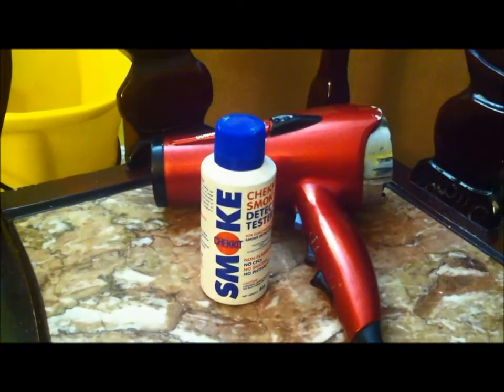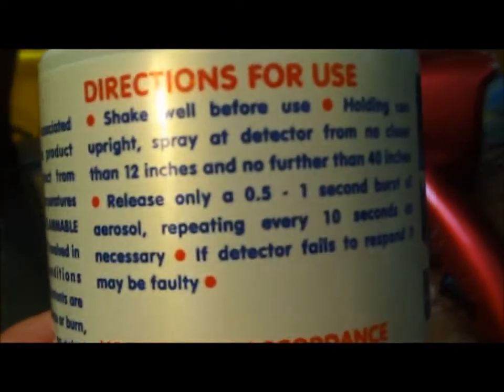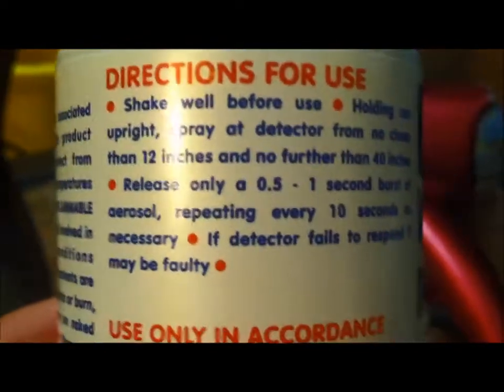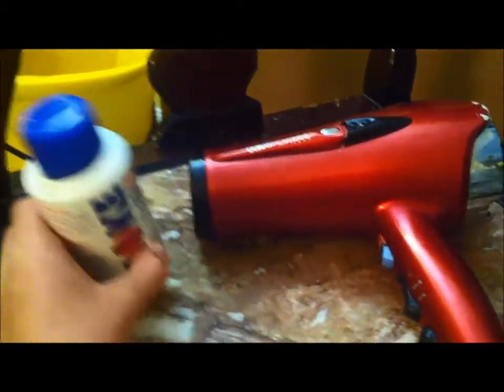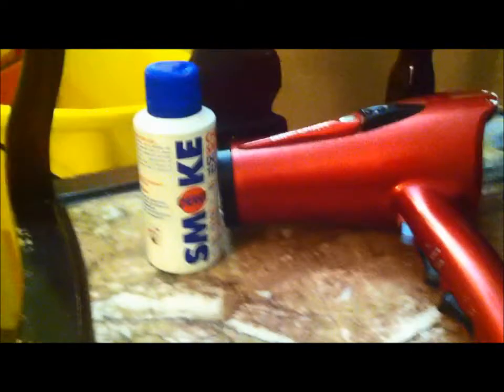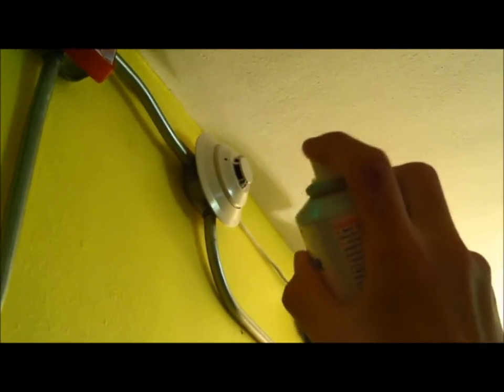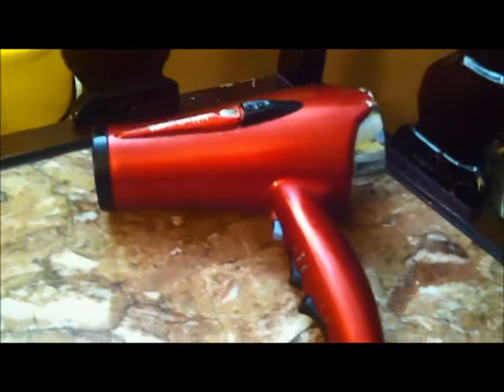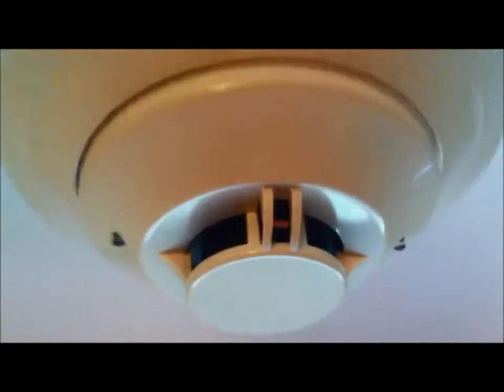Testing Smoke Detectors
This is how I test MY photoelectric, ionization, heat, and thermal detectors.